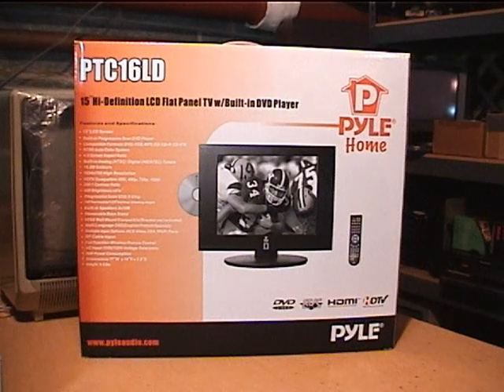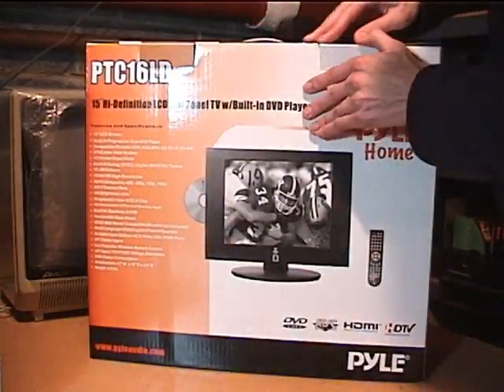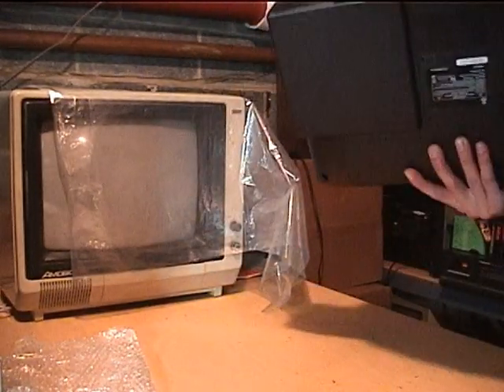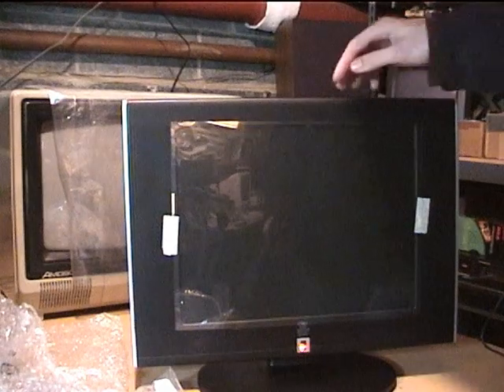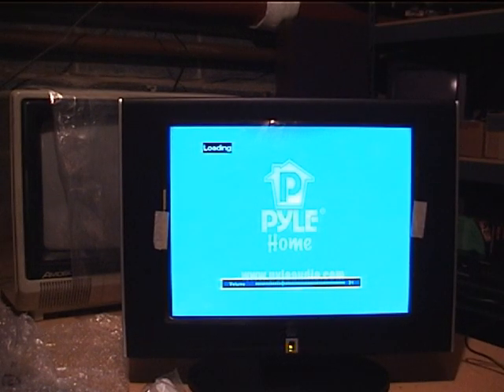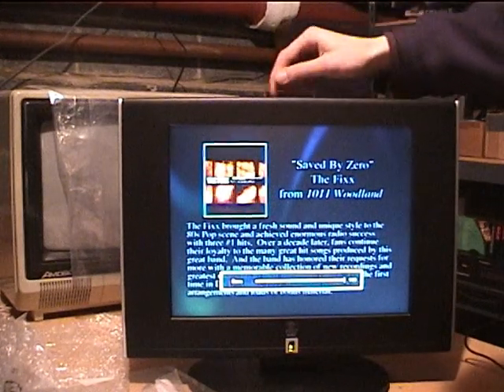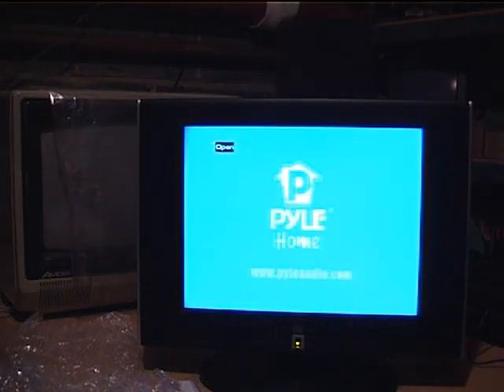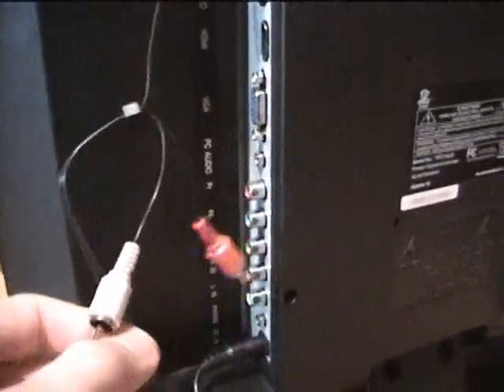Pyle PTC16LD 15" HDTV/DVD unboxing & test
An unboxing and demo of the Pyle PTC16LD 15-inch LCD HDTV with built-in DVD player.  I've already returned it to the store due to its "lag" (latency) when playing video games through an analog input, as I demonstrated in a previous video.  But if you're only going to use it to watch TV or DVDs, then it will work just fine as a small, inexpensive TV for the bedroom, kids' room, or kitchen.  Recently this model has been on clearance sales for as low as US$135.

The LCD image is bright and crisp, but also a little washed out, as cheaper LCDs tend to be.  It can play any HDTV source (720P, 1080i, or 1080P) but the image will be downscaled to the LCD's native resolution of 1024x768.  The Pyle has a full array of video inputs (RF, composite, S-video, component, and HDMI) and can also be used as a PC monitor with its VGA input.  This is one of the last 4:3 non-widescreen TVs on the market.  The included stand is rather flimsy and doesn't offer much of a tilt.

The built-in speakers are tinny (as you expect from any flat-panel TV) but it does have a headphone output which can be used to connect a powered PC-type external speaker system.  You have to manually switch the TV to DVD mode before you can play a disc.  If you try to insert a DVD while it is in TV mode it will not respond.  Also this TV does not say where it was made anywhere on the TV itself or on the box, but I think it's safe to assume it was made in China.